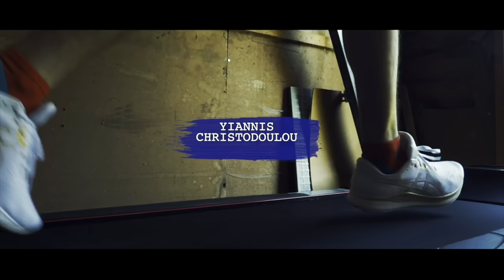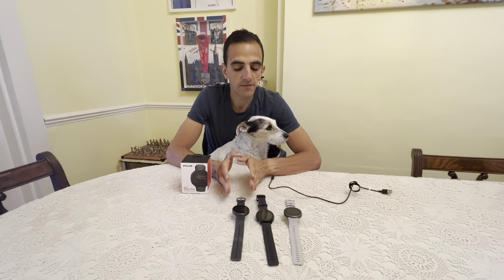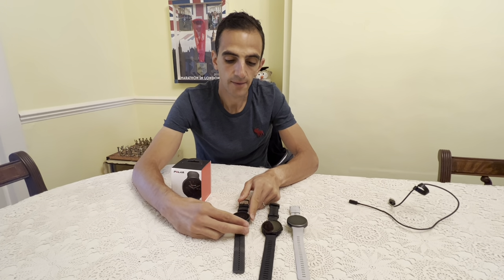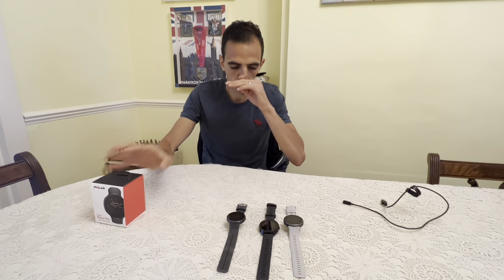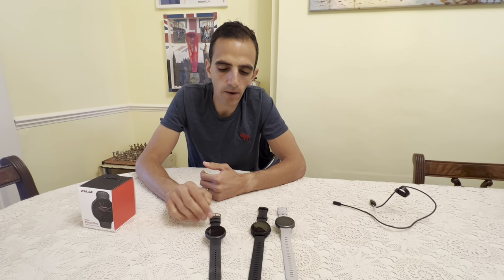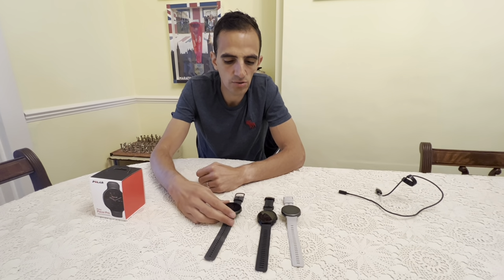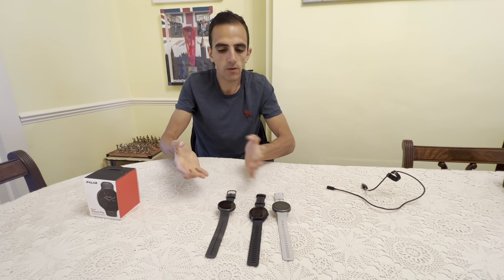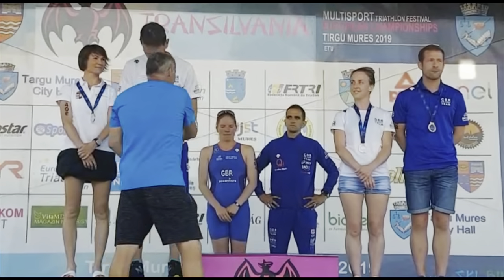Polar Pacer Pro review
I was gifted a Polar Pacer Pro to use and review. This watch has been marketed as a running watch however I talk about why this isn't just a running watch and is a bargain buy for Triathletes.